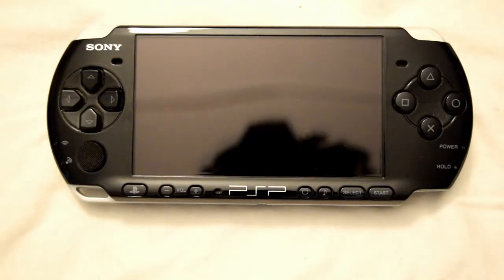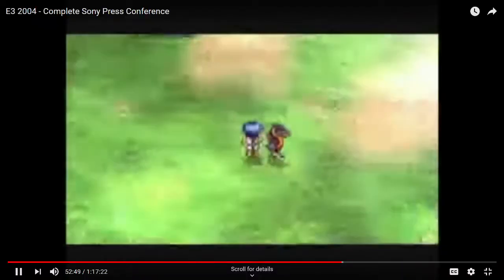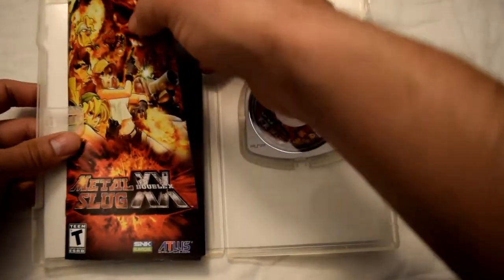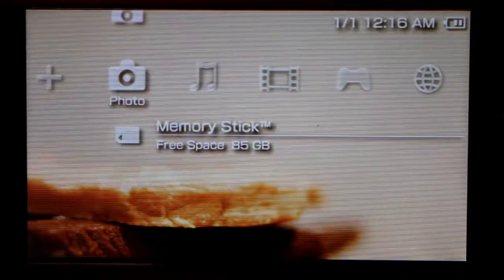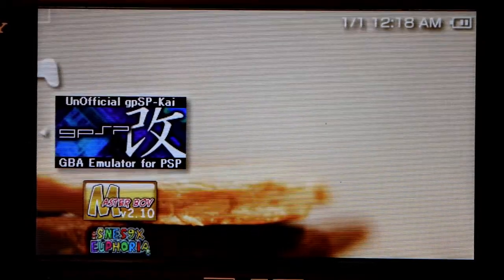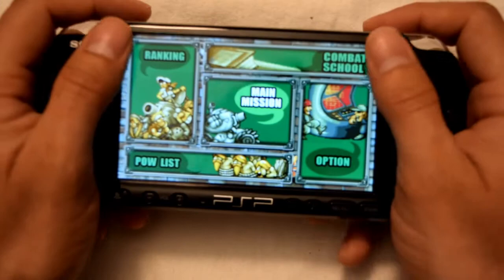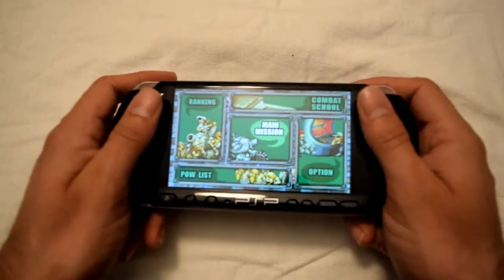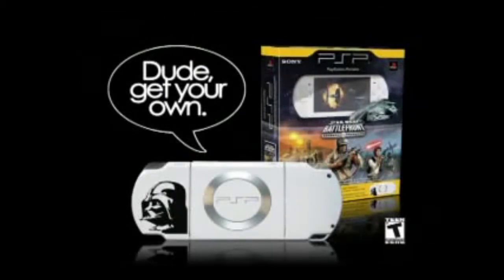PSP 3000: 2020 Review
Today We Review the PSP series 3000.
How does this PSP hold up in 2020.

All clips showing the PSP and Sony are not mine and they are Copyright of Sony.